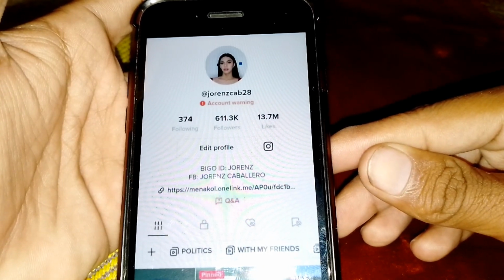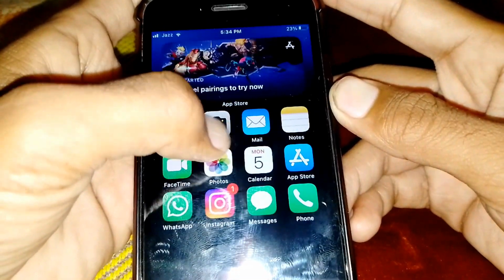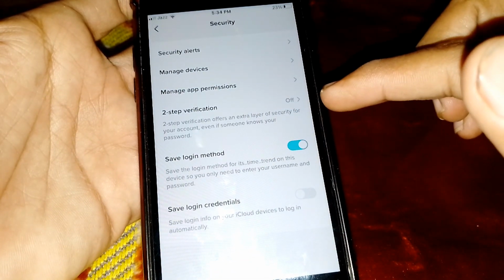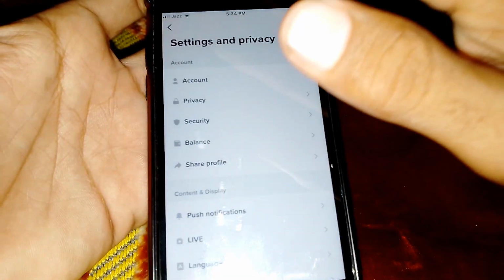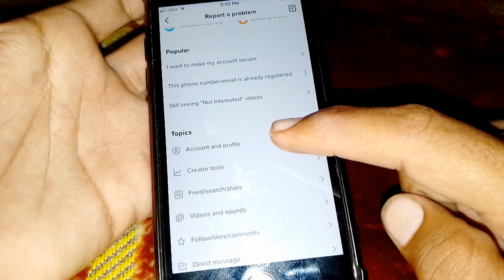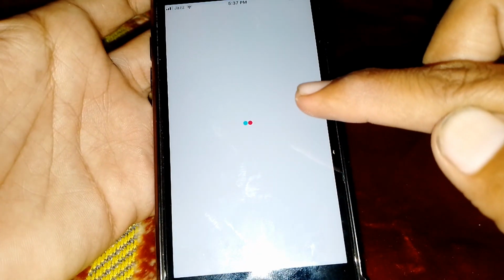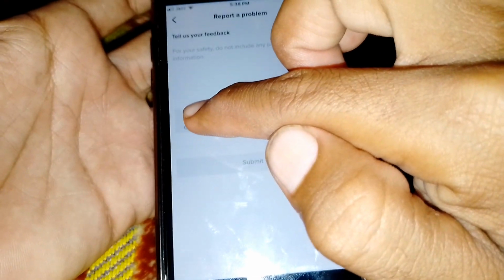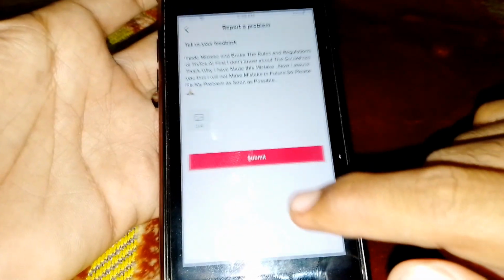How to Remove Account Warning on TikTok | TikTok Account Warning Problem Solve 2023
After watching this video you will be able to know " How to Remove Account Warning on | TikTok Account Warning Problem Solve 2023 ". So get rid of this problem and enjoy your device.